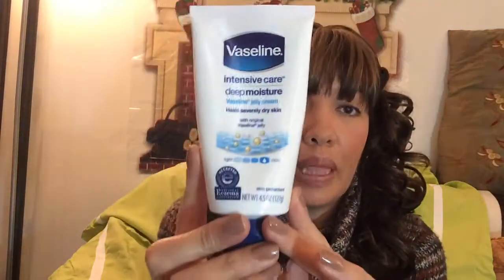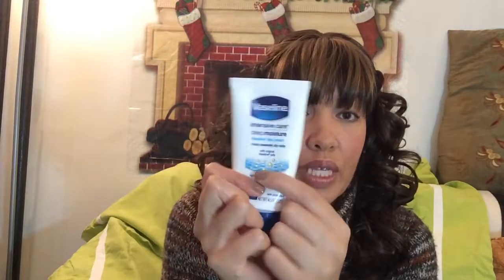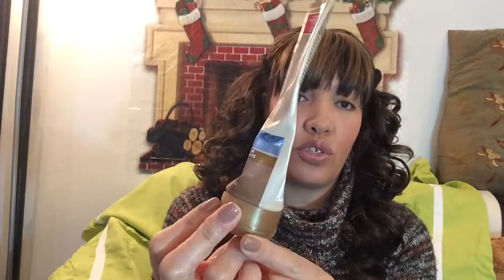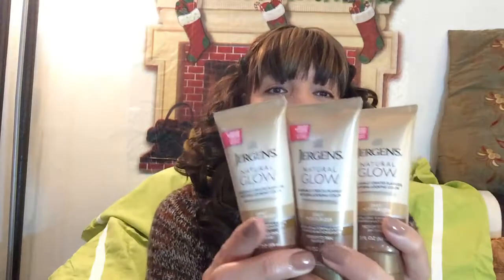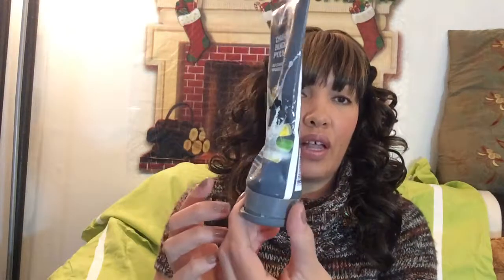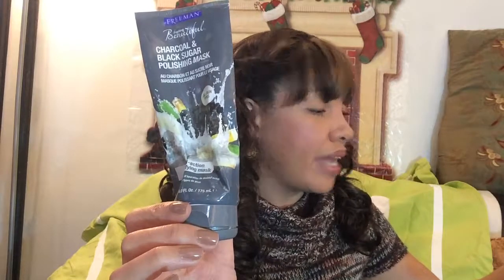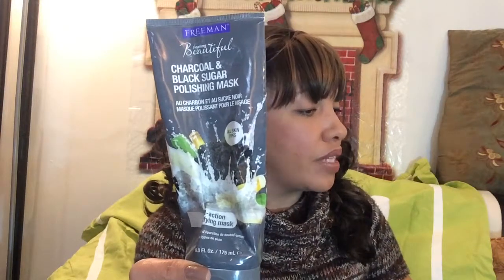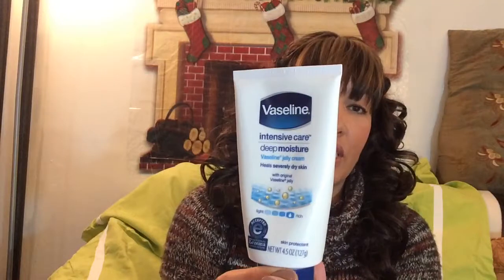October Favorites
Top four beauty products that I like and used daily in October. My silly list. Have products you want me to try?